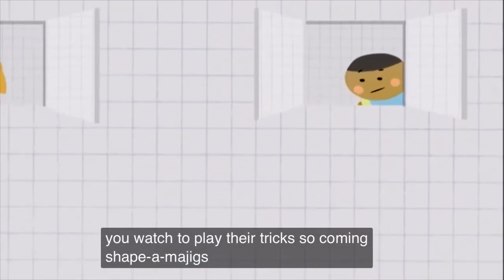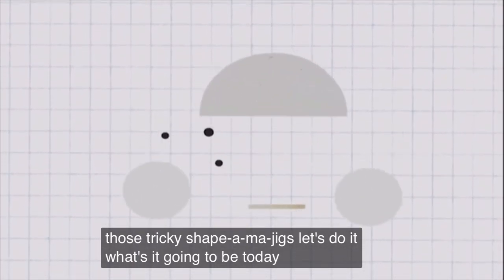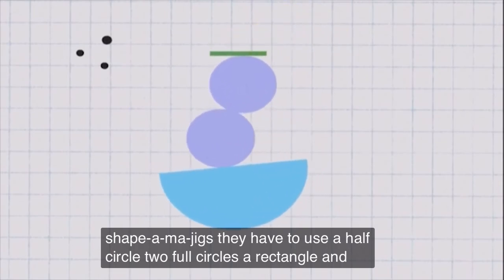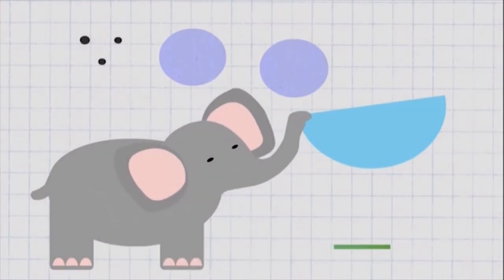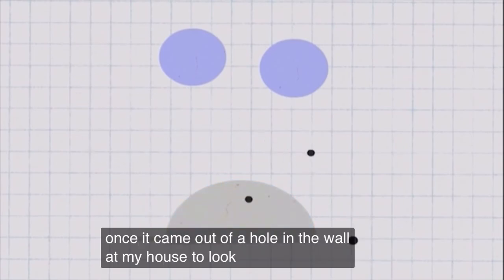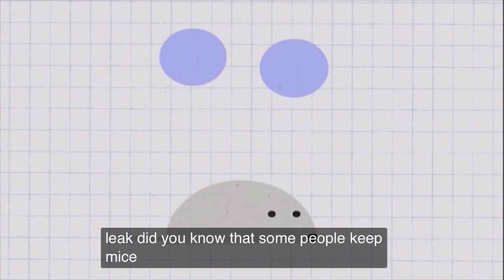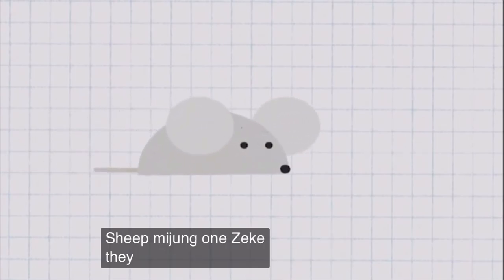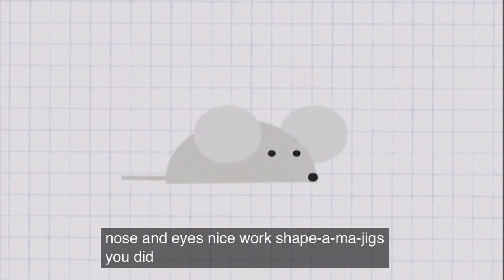June 23, 2021